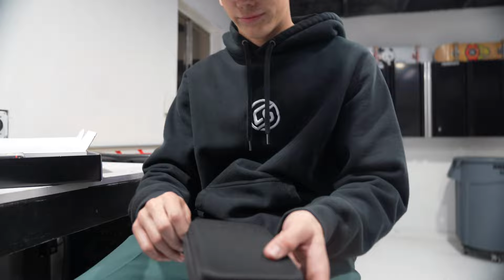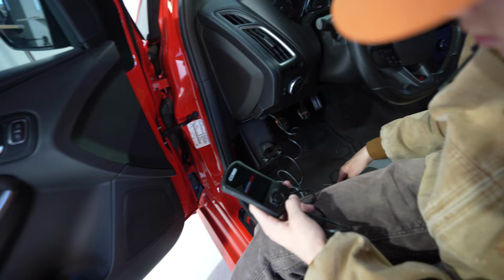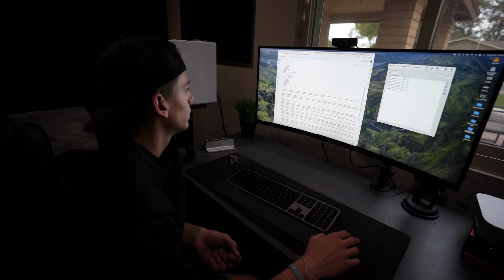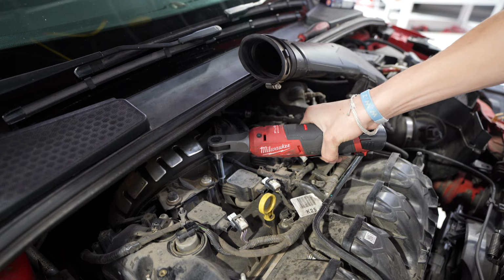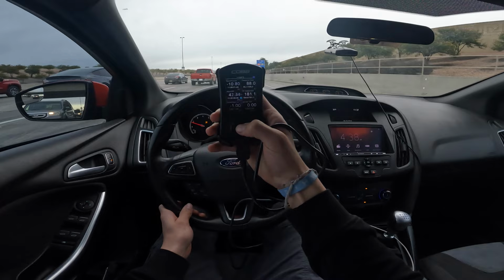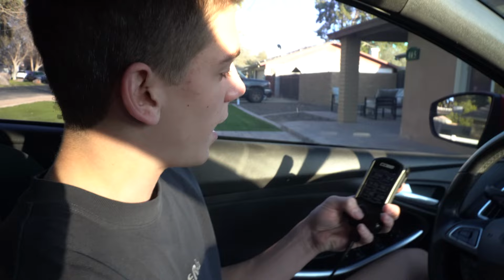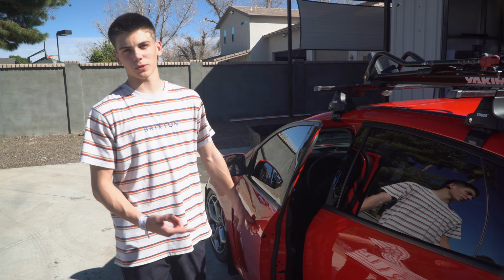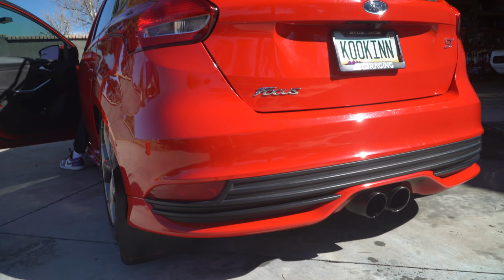Making My FOCUS ST FAST and LOUD!